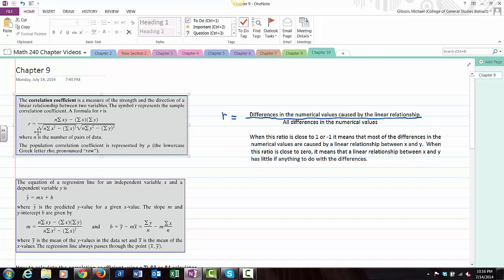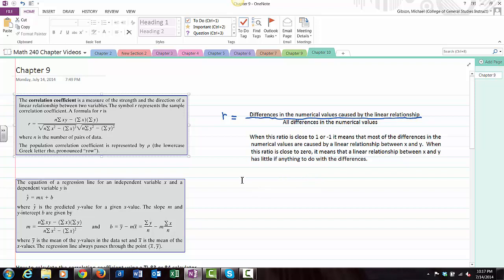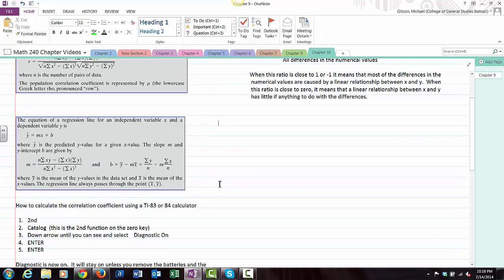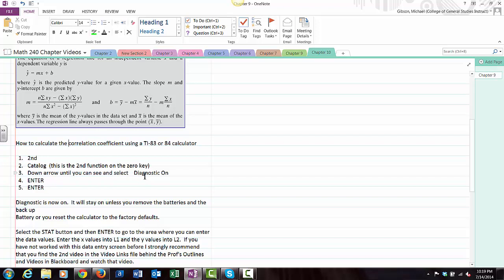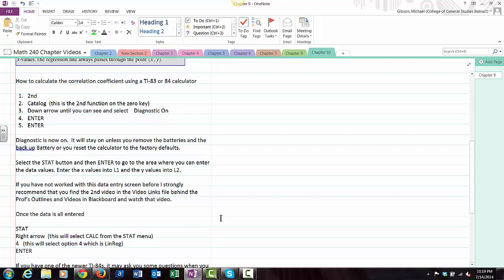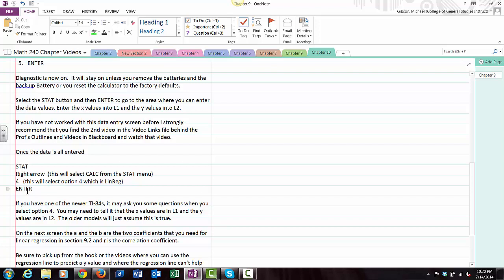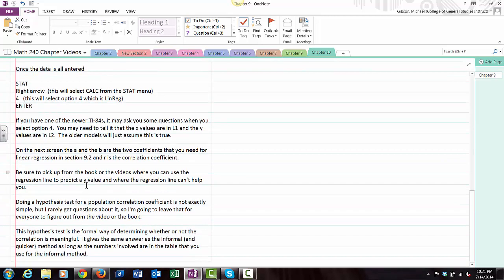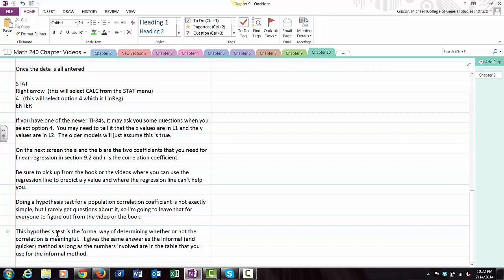Prof Mike's Chapter 9 Video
Chapter 9 for Intro Stats